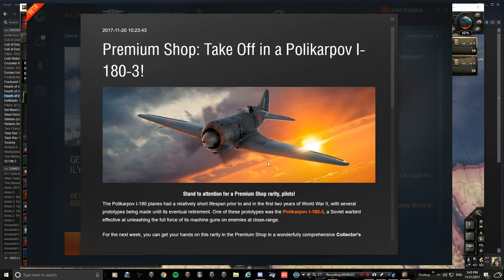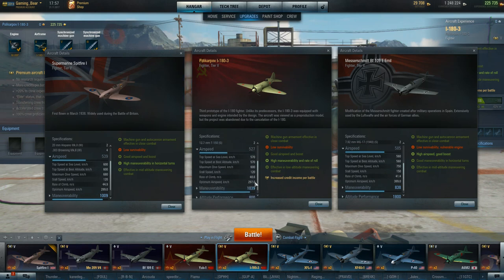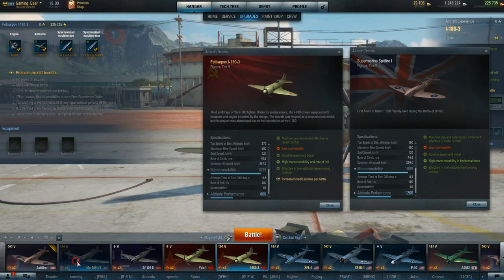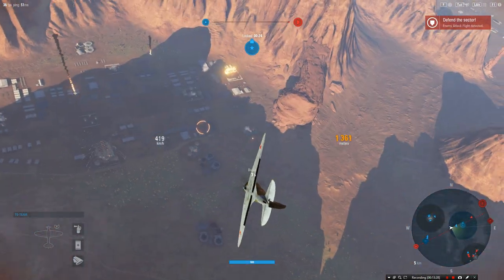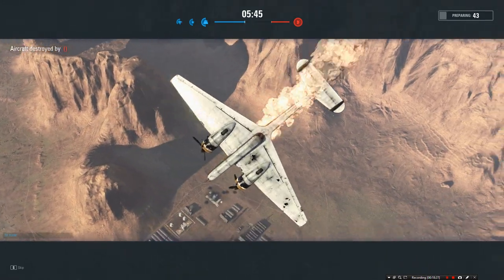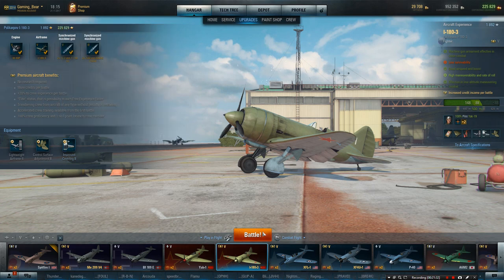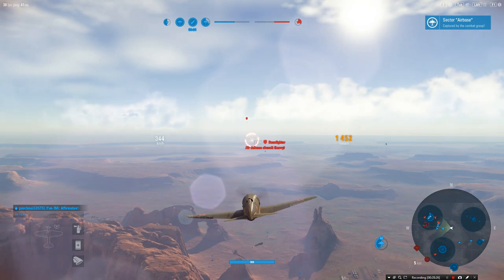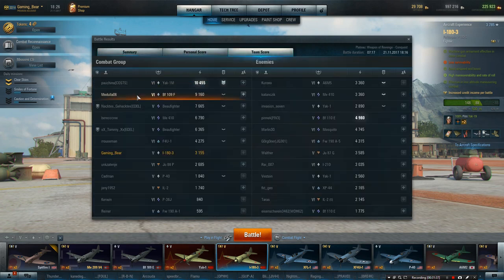Plane I-180-3 Review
Gaming Bear Review I-180-3 Fighter Plane, is it a good deal & is it a good plane in it's own right?
SO SORRY WITH MY EYESIGHT & NUMBER DYSLEXIA I THOUGT IT SAYD 30 DAYS PREMIUM SADLY ITS ONLY 3 DAYS :(
So reduce the figure I put forward by about £10 ... which will give a more realistic price rather than FREE as I mistakenly said ...

That reduces the package from a four paws to a one to two paws status, with the two paw review of the plane itself remaining the same.

Giving a final review of two paws overall.
Thank you & sorry for the mistake ... i'm just a nearly blind bear with numismia (Numerical Dyslexia).